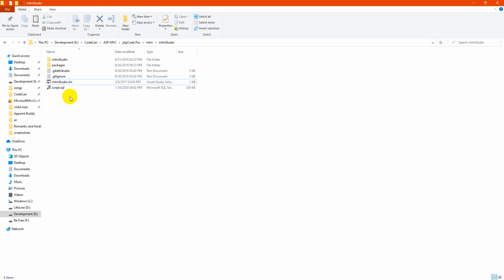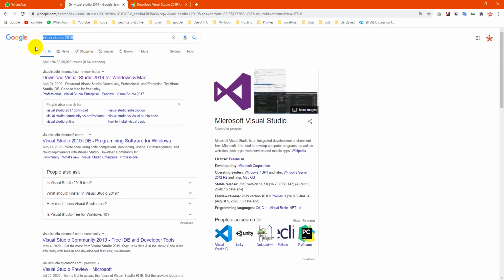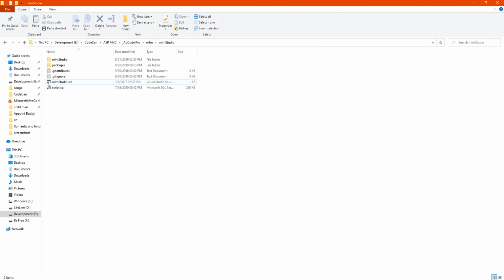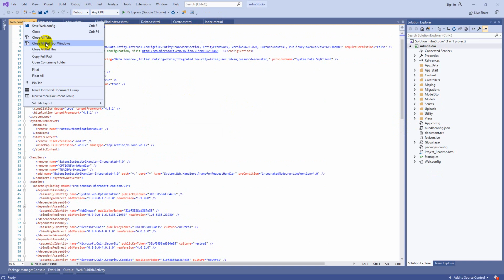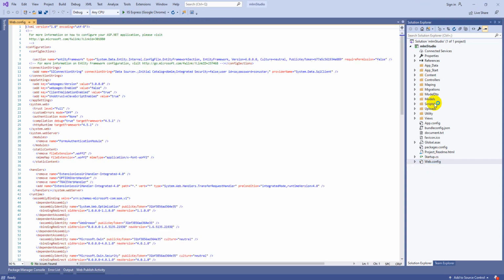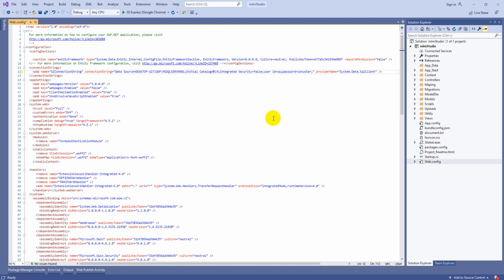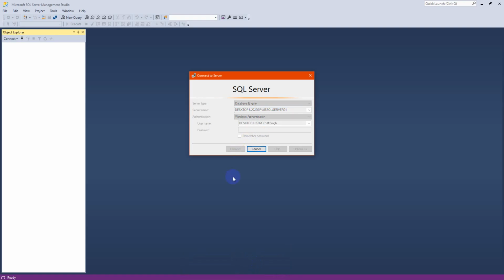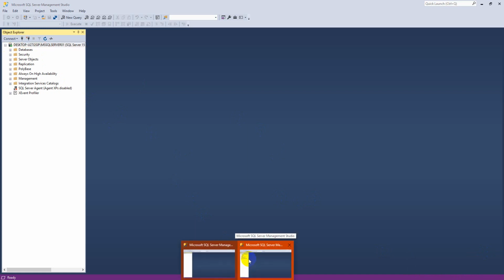How to setup mvc 5 application on localhost | how to run .net project on local with sql server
How to setup mvc 5 application on localhost | how to run .net project on local with sql server connection
how to host application on local, host application on iis express, how to run mvc 5 project , how to use visual studio, mvc application connection to sql server, sql server connection to asp.net application